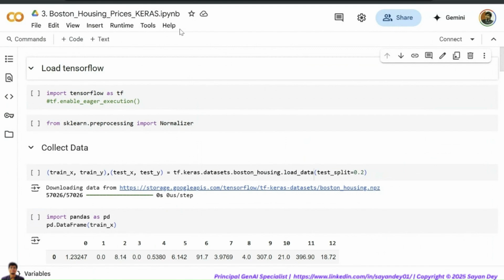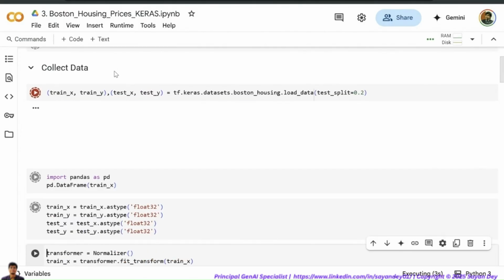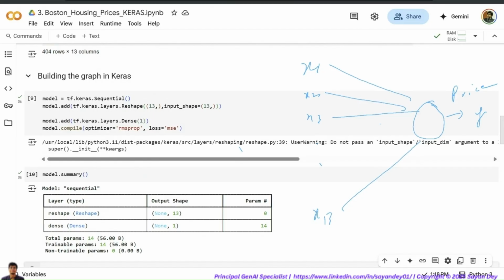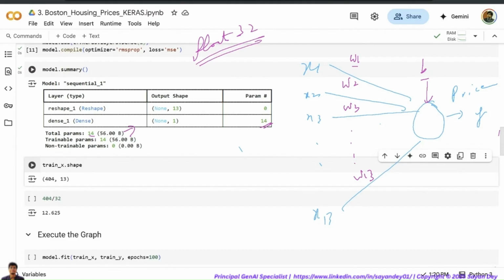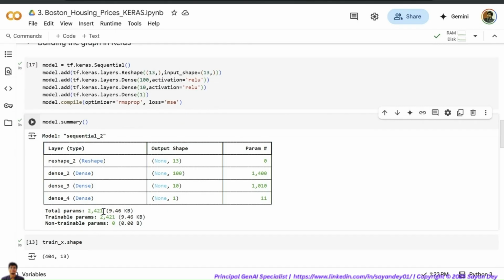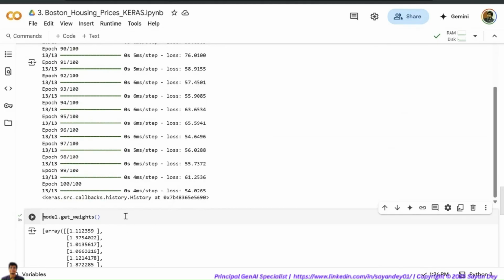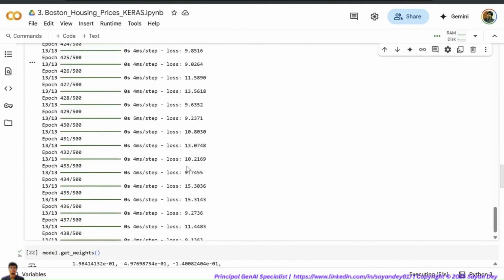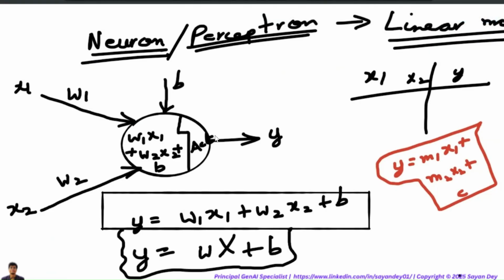Your First Deep Learning Project: Regression with Keras & TensorFlow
Welcome to Gen AI Cafe! Let's build your first deep learning model to solve a regression problem. In this hands-on tutorial, we use Python, Keras, and TensorFlow to predict Boston housing prices with a neural network.

This is the perfect practical introduction to building regression models with deep learning, giving you the foundational code you need for your own projects.

In this hands-on project, you will learn:
✅ The basic architecture of a Keras Sequential model.
✅ How to add hidden layers to create a "deep" network.
✅ The step-by-step process: defining the architecture, compiling the model with a loss function, and training it with .fit().
✅ How to interpret the training logs to see your model learn and improve over time.

➡️ Next Video:
⬅️ Previous Video: